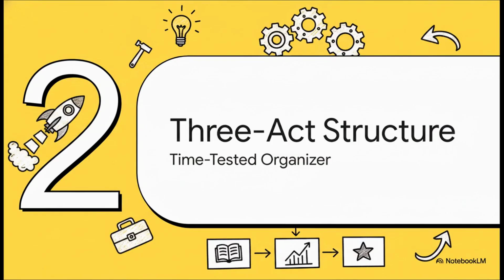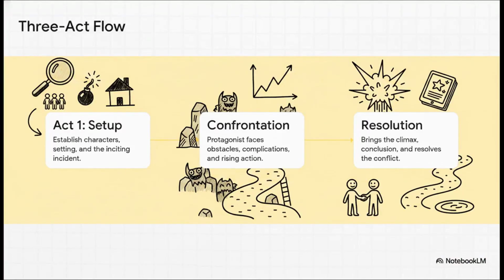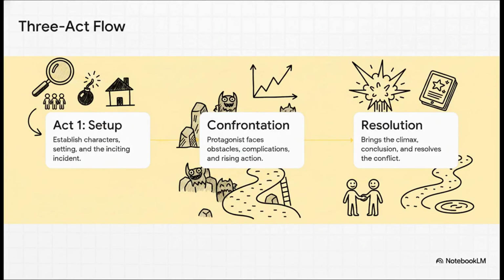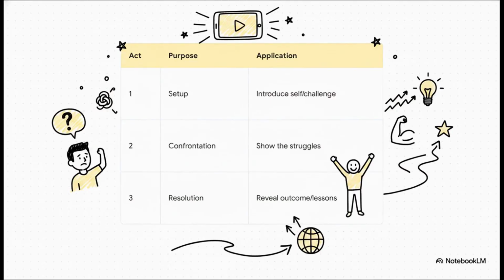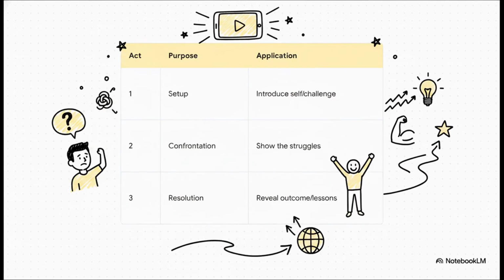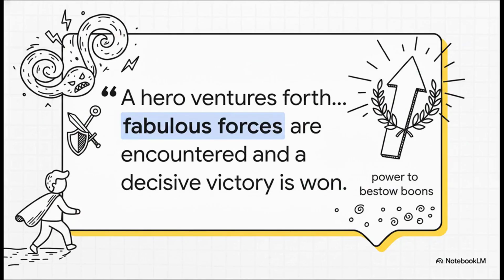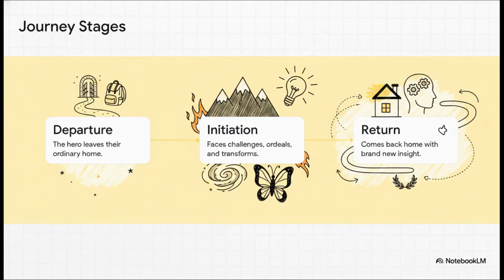Story Frames: Three Act Structure and Hero's Journey DS 1.3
Why do some digital stories hold attention while others lose the audience almost immediately? This lesson explains how strong stories use narrative architecture: the hidden structure that turns scattered ideas into a satisfying beginning, middle, and end.

In this video, we explore two foundational storytelling frameworks for digital creators: the "Three-Act Structure" and the "Hero’s Journey". You’ll learn how the three-act structure organizes a story into "setup, confrontation, and resolution", giving your audience a clear path from problem to payoff. You’ll also learn how the Hero’s Journey helps creators build transformation through "departure, initiation, and return".

This lesson is designed for digital storytelling students, video creators, podcasters, documentary makers, game designers, and anyone who wants to create content that feels more complete, emotional, and memorable. Instead of treating content as a collection of information, this video shows how narrative frameworks help audiences understand conflict, follow transformation, and stay invested until the end.

By the end, you’ll be able to use story structure as a flexible creative tool: not a rigid formula, but a practical way to shape personal stories, short videos, podcasts, documentaries, and multimedia projects with stronger pacing and clearer meaning.

Use this video to ask better storytelling questions: What is the inciting incident? What conflict drives the middle? What changes by the end? What transformation does the audience get to experience?

Once you understand narrative architecture, you will never look at digital content the same way again.